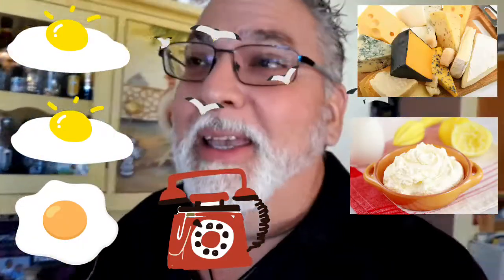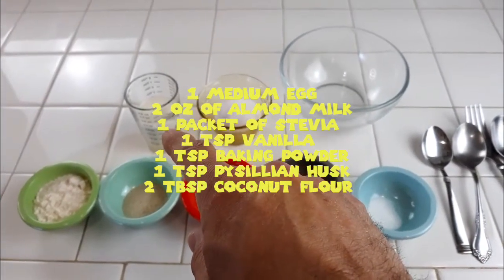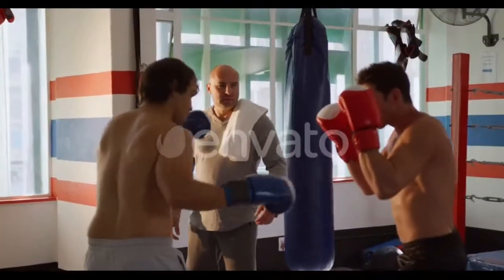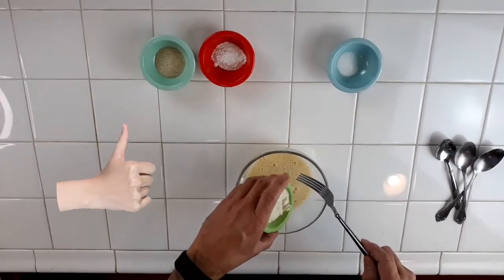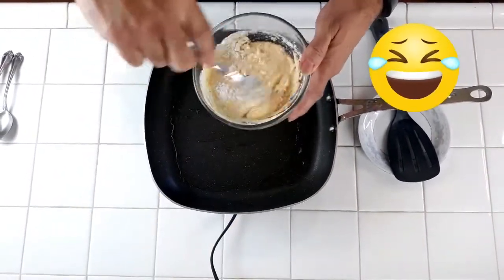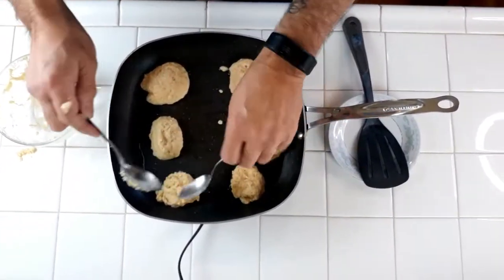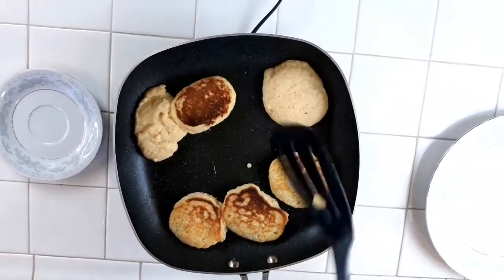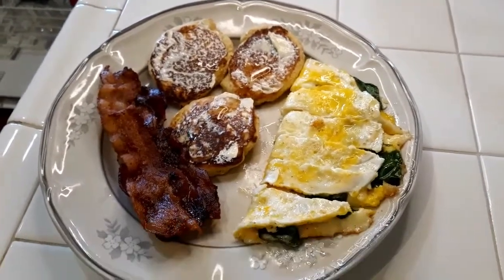Diabetic - Coconut Flour Pancake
Making pancakes not using traditional white flour.